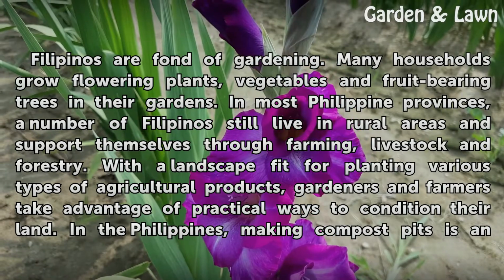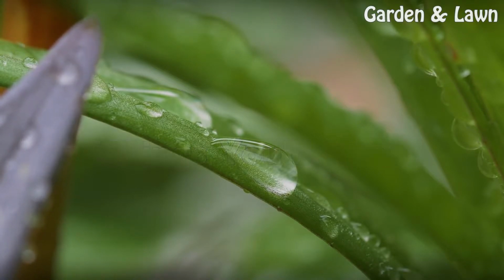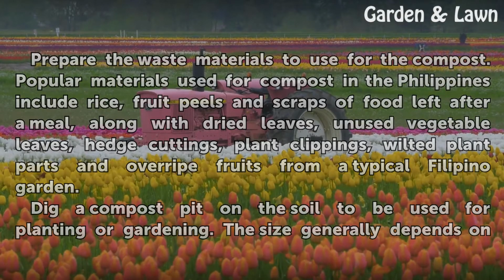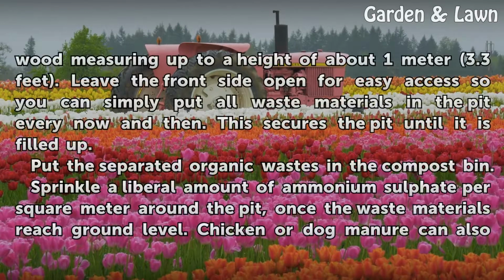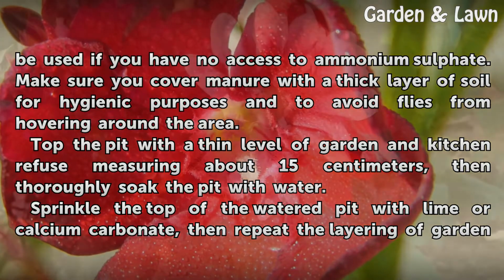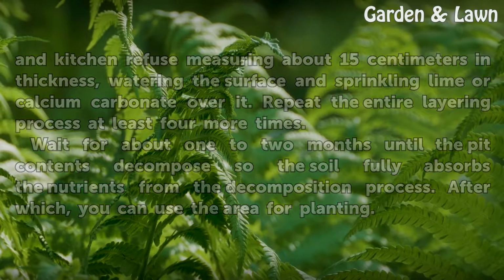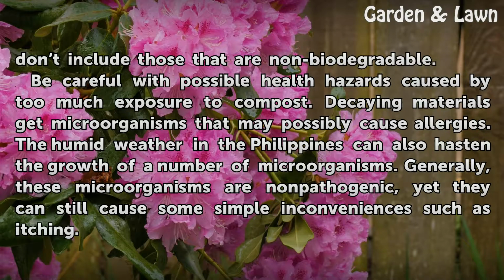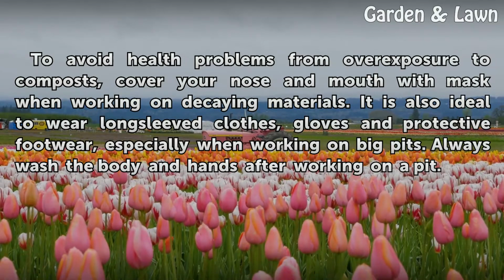How to Compost in the Philippines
How to Compost in the Philippines. Filipinos are fond of gardening. Many households grow flowering plants, vegetables and fruit-bearing trees in their gardens. In most Philippine provinces, a number of Filipinos still live in rural areas and support themselves through farming, livestock and forestry. With a landscape fit for planting various types...

Table of contents How to Compost in the Philippines
Things You'll Need 00:53
Tips & Warnings 03:28